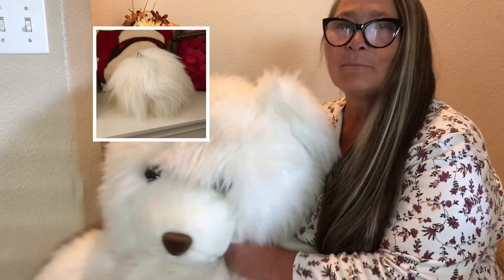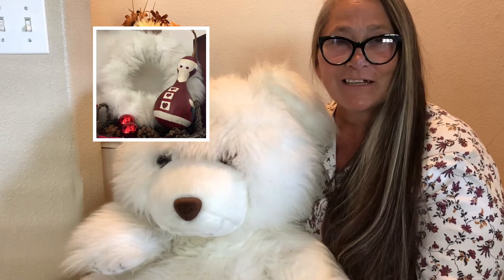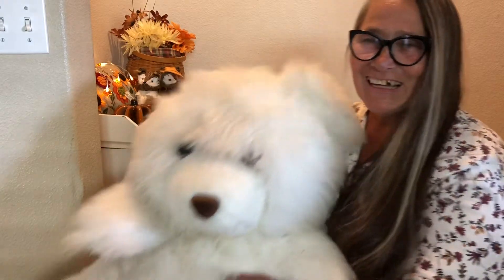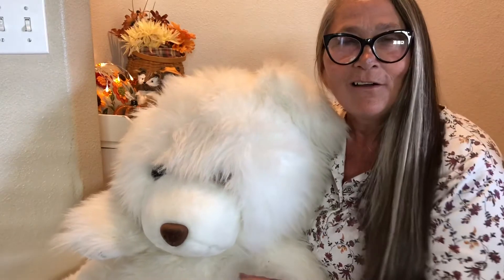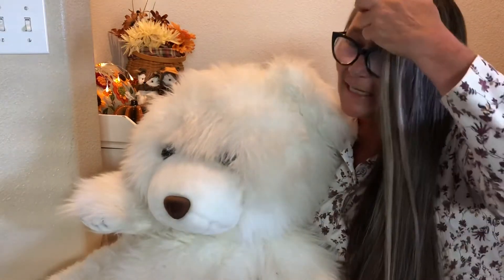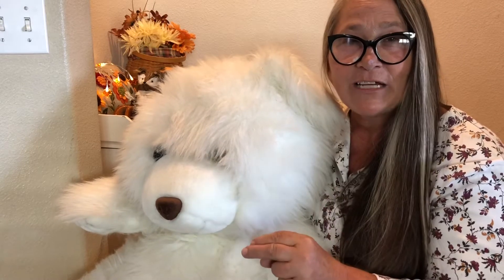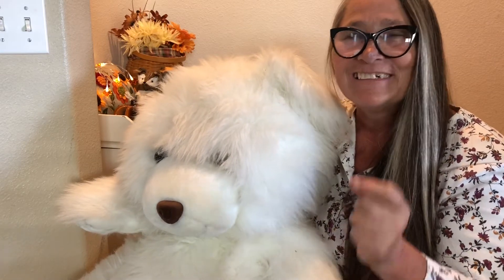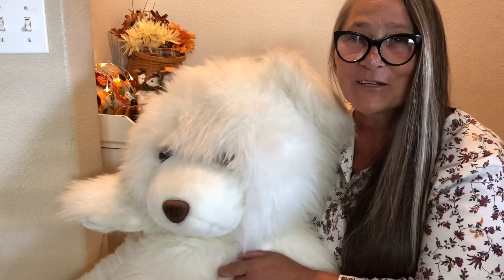Christmas 2019 Faux Fur Ornament and Wreath DIY - Pottery Barn Dupe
A Pottery Barn dupe to die for! You won't believe how easy it is to make this ornament and wreath.

Using old stuffed animals the kids don't want anymore and old shatterproof ornaments, you can transform castaways into these stunning faux fur decorations for the holidays this year.

I got the idea from a 2019 Pottery Barn catalogue. Come with me and I'll show you just how easy it is to turn these items into great holiday decor.